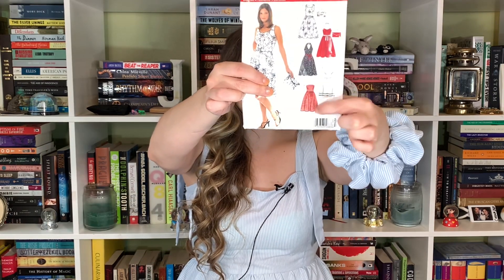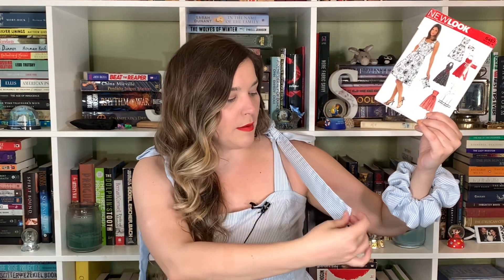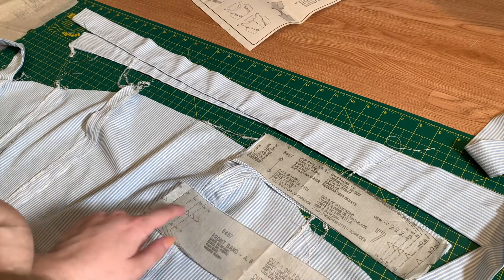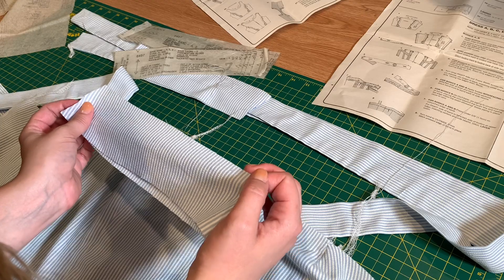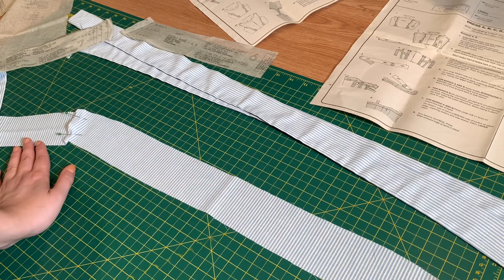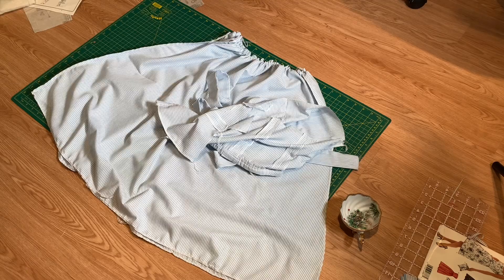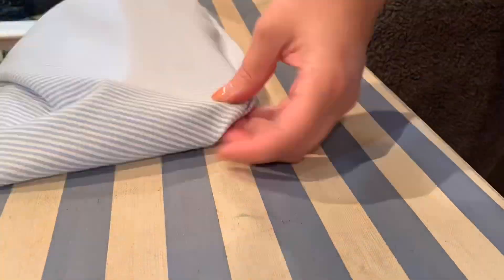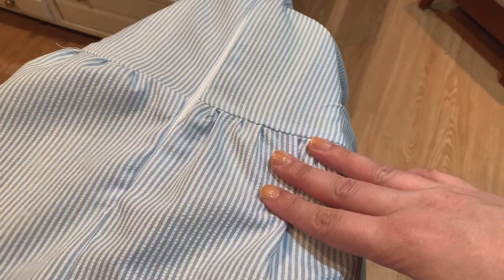Bow Strap Dress DIY | Simplicity 6457 New Look | Summer Dress Essential | Sewing Thrifted Fabrics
Bow Strap Pinafore DIY | Simplicity 6457 New Look | Summer Dress Essential | Sewing Thrifted Fabrics

My obsession with bows continues...

I love this dress!! It's so stinkin' cute and quick to sew, I'm going to be making this in a few different colours and patterns for sure! Adding bow tie straps to a pattern was SO easy! I am so happy I went with my thrifted cotton seersucker fabric for this dress - I think they go together perfectly!

I don't know if I like this way of filming (not having an actual introduction) but I guess it really took the normal "I'm nervous that this won't turn out" right out of my video. I feel like every project starts that way and even though you didn't see it - trust me, it was there! I was really nervous of using New Look 6457 - but, I have to say... It was pretty easy and since I wanted a simple dress, it was the right pattern for it!

Have you used a pattern that surprised you??

Even though I didn't show my face, don't forget to check out the beautiful people I did show!

I hope you enjoyed my Bow Strap Dress video!

If you would like to support me and help with supplies for my channel: